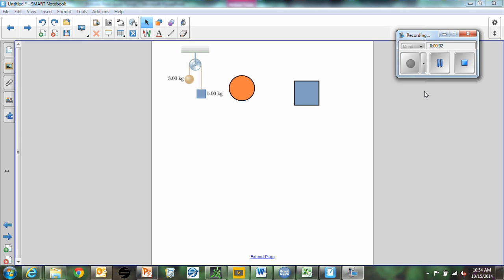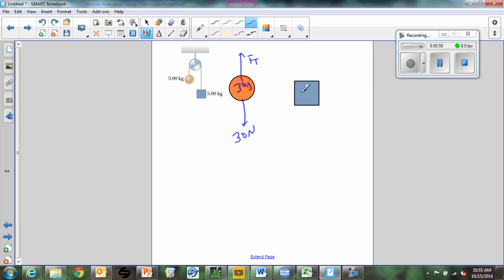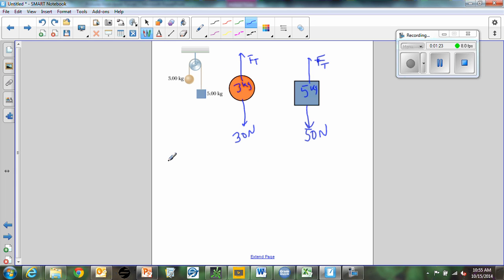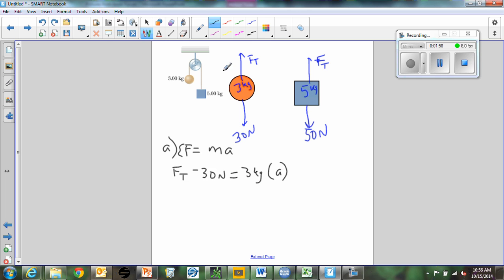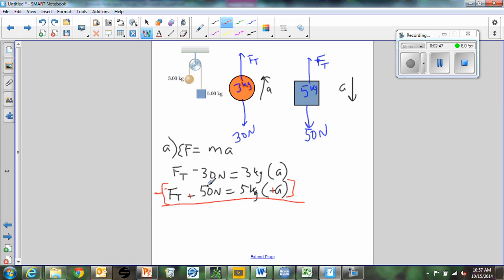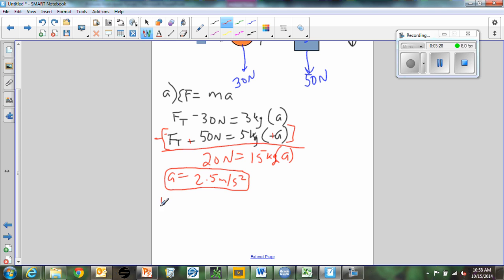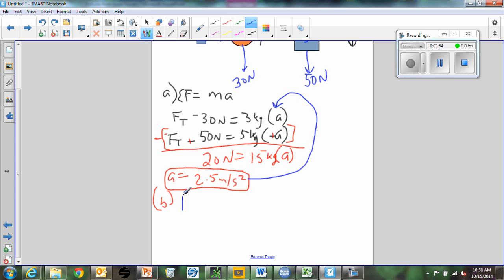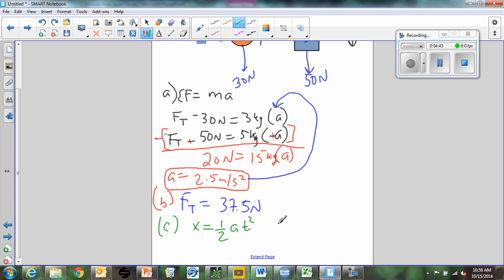AP 1 page 118 #38 Forces